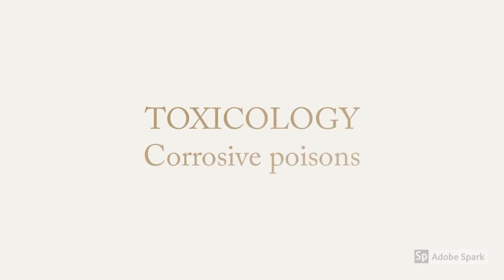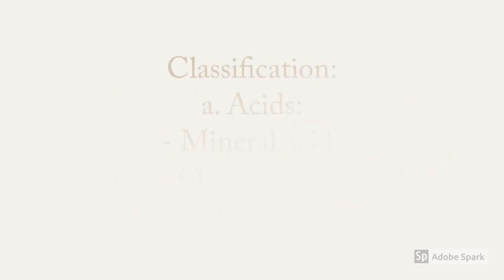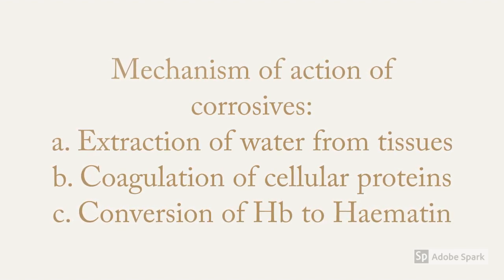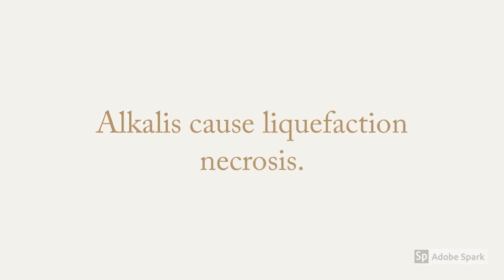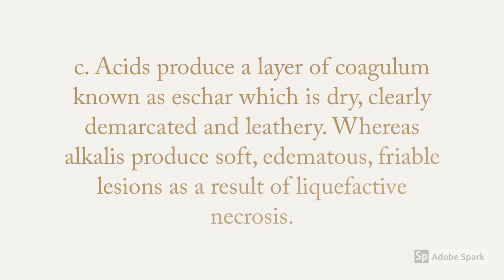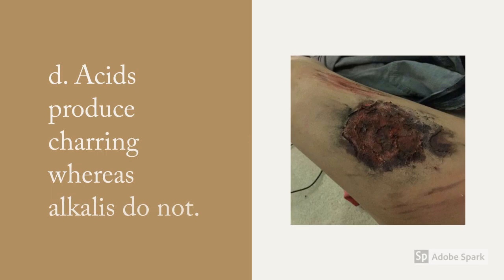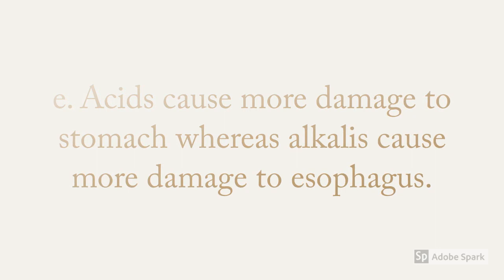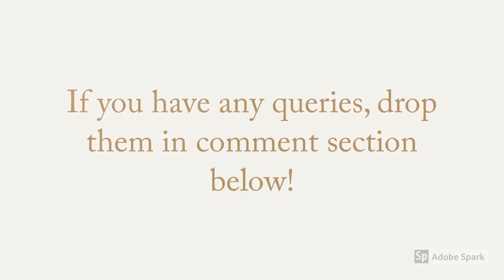Corrosive poisons: Acids vs Alkalis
Since most of the students are not much into Toxicology, we thought we should give it a try!